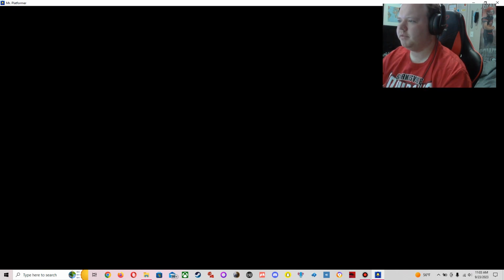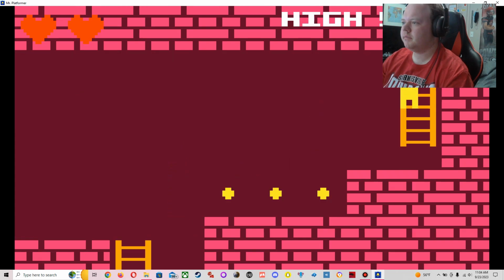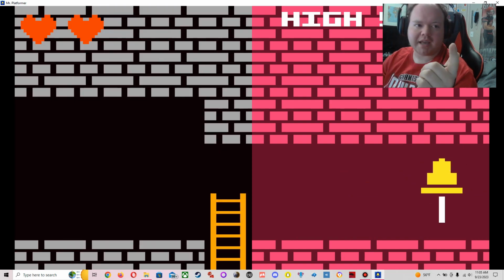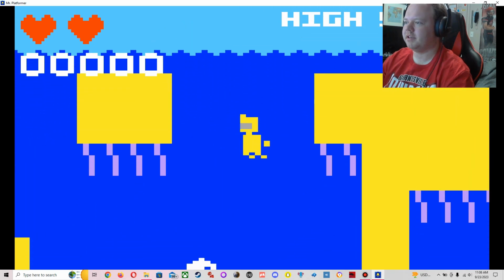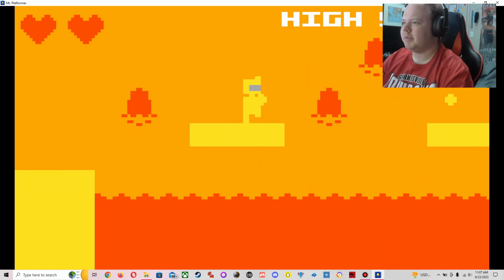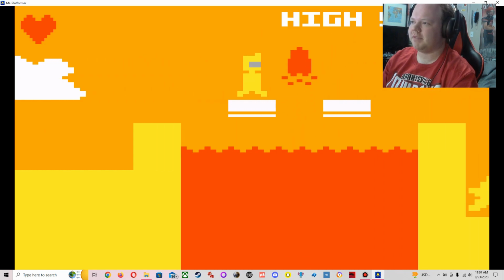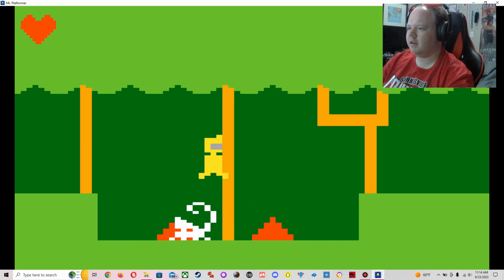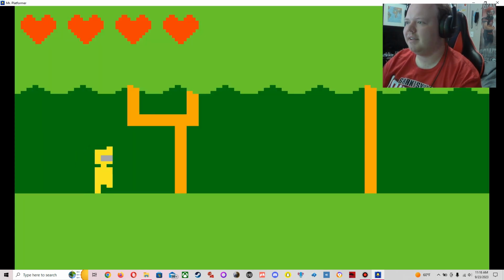Mr. Platformer is awesome!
This was such a fun game to play! I really liked it! Give it a try!

@yakovgn for song at the end.